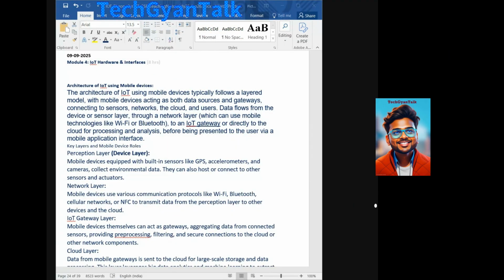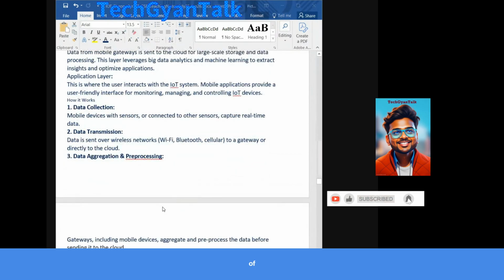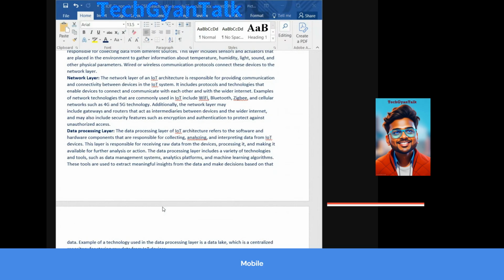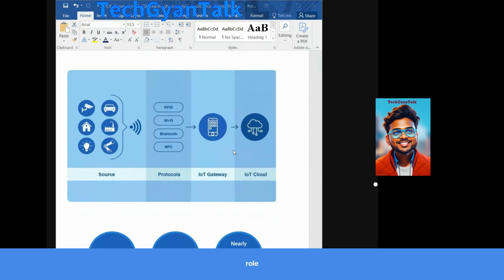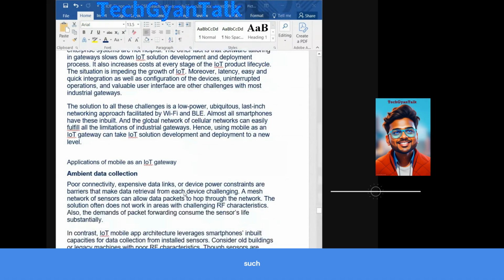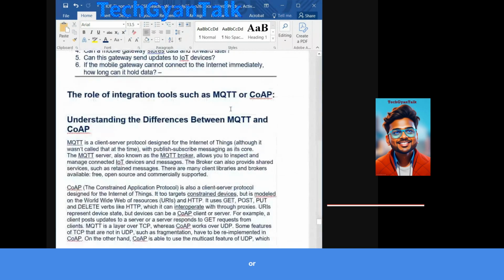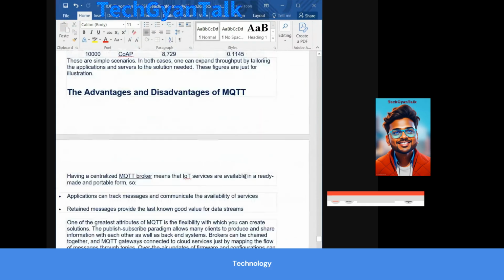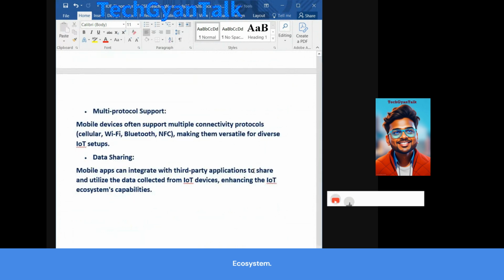ArchitectureofIOTusingMobileDevice - MobileTech4IOTEcosystem -MTTQ-CoAP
Module 4: IoT Protocols

Topics:
Architecture of IoT using Mobile devices,
The role of integration tools such as MQTT or CoAP,
Mobile Technology for Supporting IoT Ecosystem.